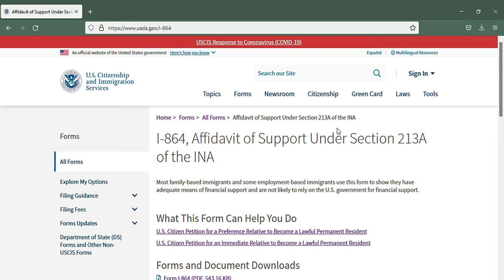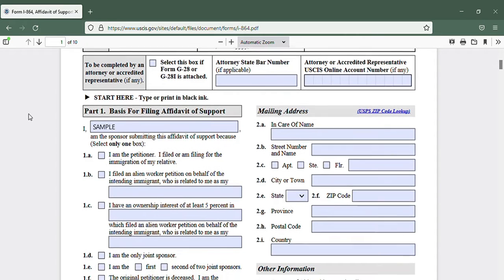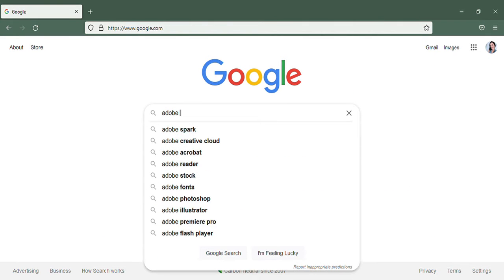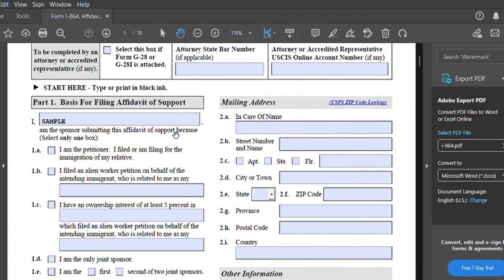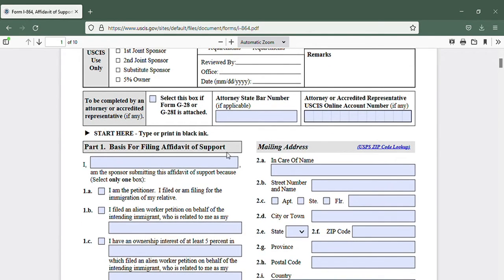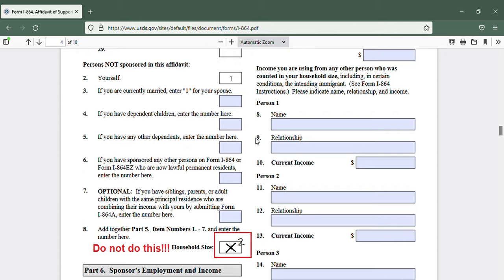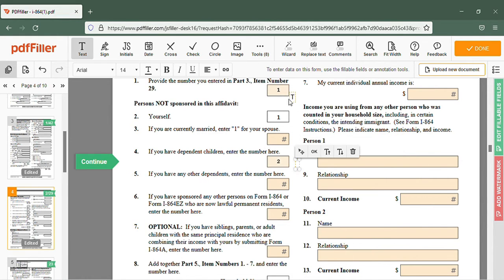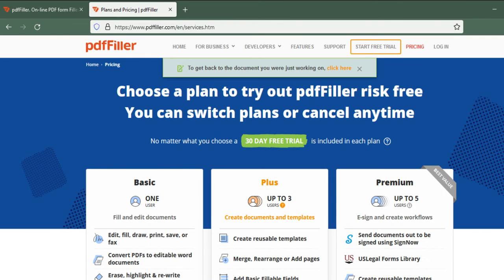I -864 HOUSEHOLD SIZE ISSUE - How to Fix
In today's video I give two options for fixing the household size issue on the I-864 Affidavit of Support form. I get messages about this issue every day and I just wanted to show you the screen recording of how to fix it using Adobe Reader or PDFfiller.

0:00 Intro
02:04 Option1
04:01 Option 2
05:21 Option 3